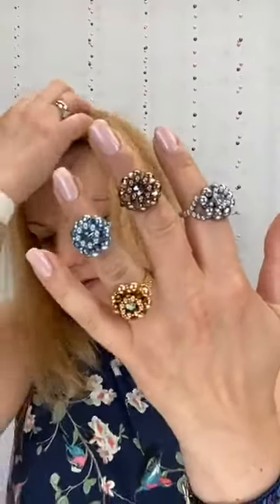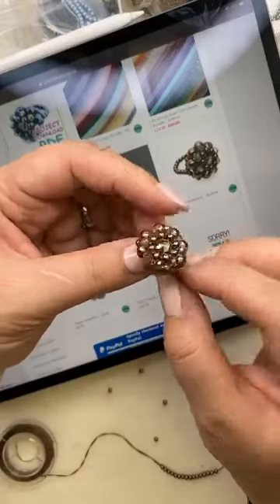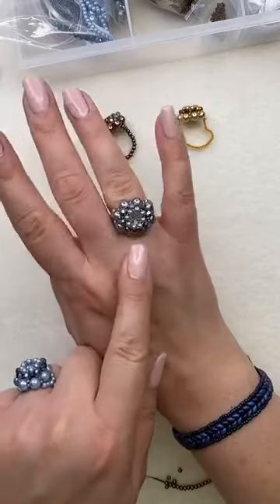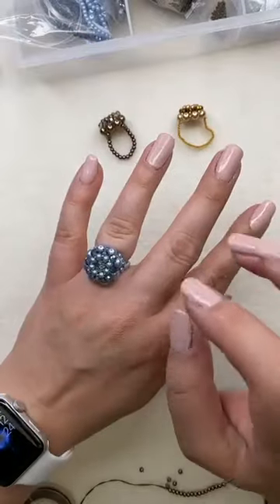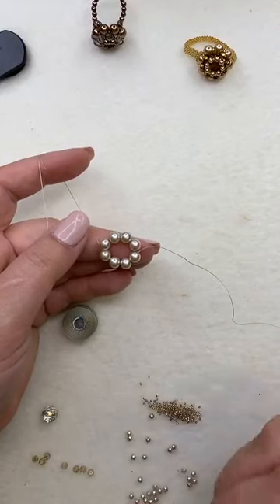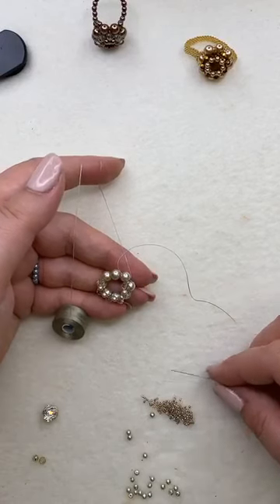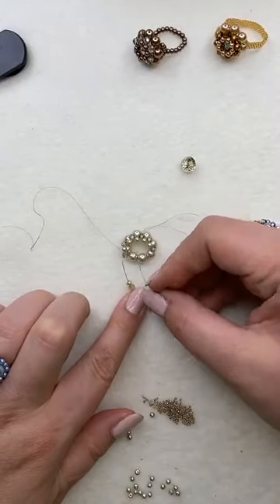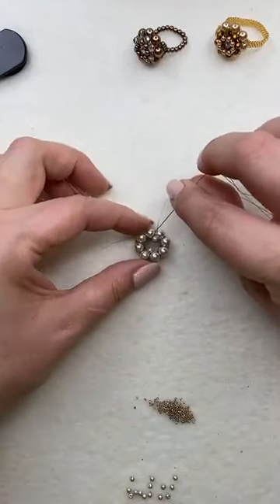Regal Jewellery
Learn to create the stunning Regal Jewellery, from our Facebook Live on the 24/07/2020. Our aim is to keep you busy every day throughout this difficult time and bring some crafty joy to you.